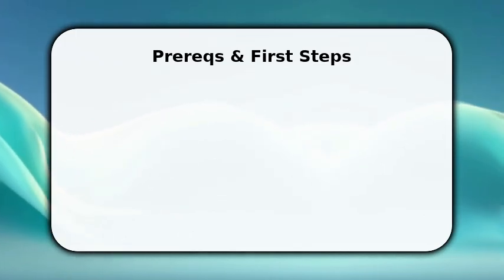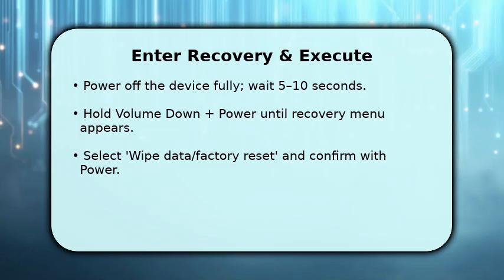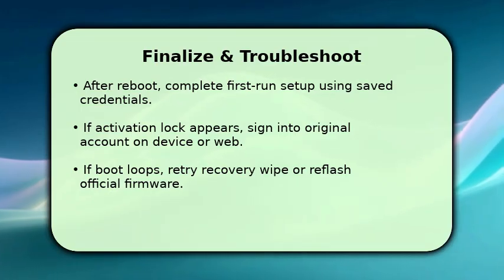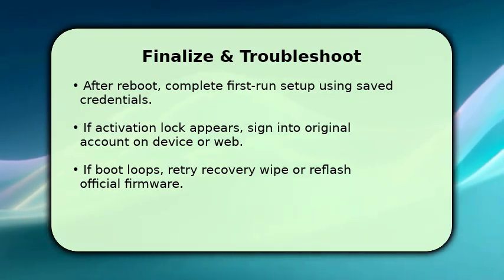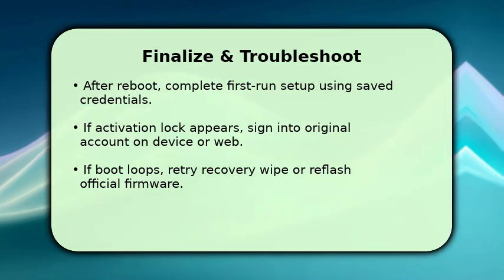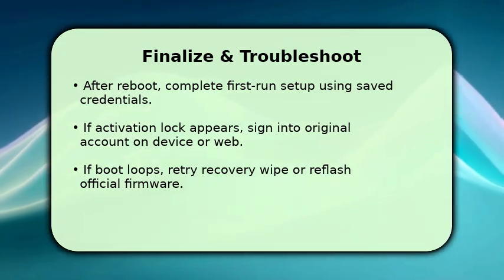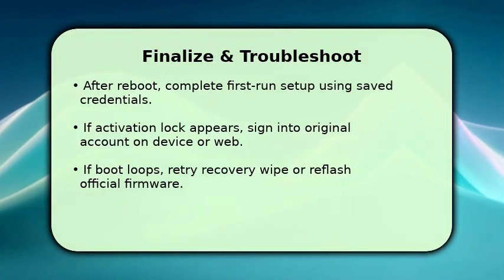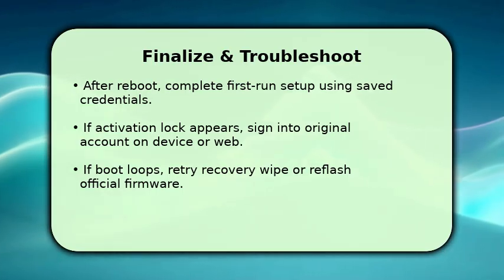How to Factory Reset Zen (only Way)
Learn the essential steps to factory reset your Zen smartphone when all other troubleshooting methods have failed. This guide provides a clear, step-bythy process tailored for users who are facing critical issues with their device and need an immediate solution.